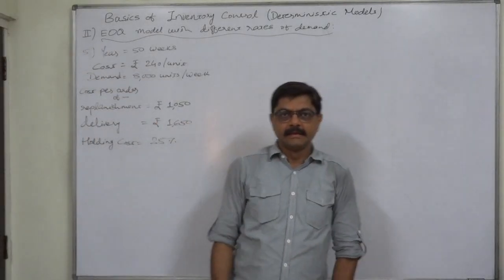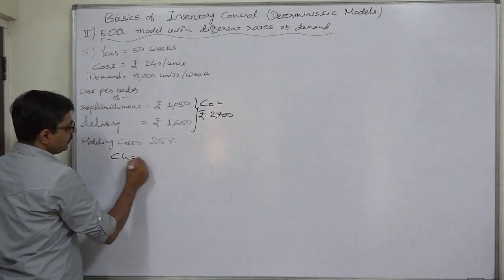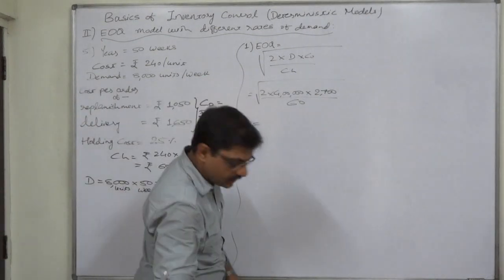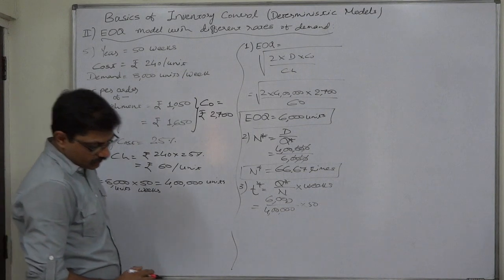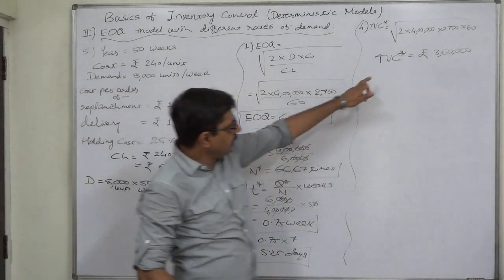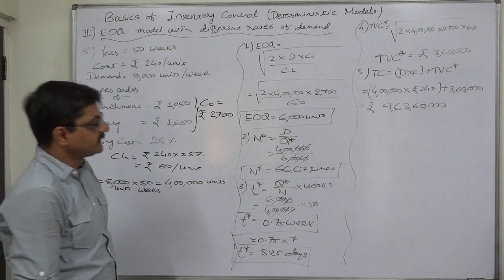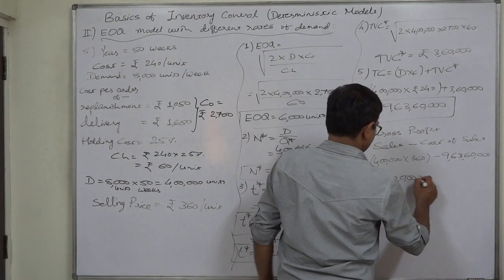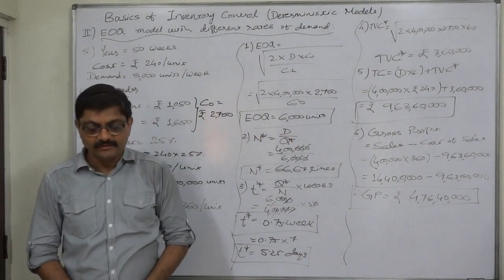Inventory Control - 6 EOQ etc with different rates of demand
Inventory Control Models - Basics
Deterministic Models
Single-item static (EOQ) model
Model I(b): EOQ Model with Different Rates of Demand
This is the best known and most fundamental inventory model, which is applicable when the demand for an item has constant or nearly constant, rate and when the entire quantity ordered arrives in inventory at one point in time (instantaneous replenishment). It assumes no shortage in this inventory model.
Different reference books may use different notations for the inventory cost parameters. We will use the following:
D = demand rate for an item (quantity/unit time)
Q* = the order quantity = maximum inventory level
C0 = the ordering cost every time an order is placed
Ch = the holding cost per item per unit time
C = the cost of inventory per unit
TVC* = the total variable cost
TC = the total cost per unit time

List of Important Formulae:

EOQ Model with Different Rates of Demand

(1) The optimal/economic order quantity
= EOQ = Q*  = √2D C0 / Ch
Where D = D1+ D2+….+ Dt for ‘t’ number of periods in a year

(2) The optimal order cycle time or the gap between two consecutive orders is:  t0* = Q*/D

(3) Optimal number of orders in one year = N* = D / Q*

(4) The optimal / minimal total variable inventory cost is:
TVC*  = √2D C0 Ch=Q* (Ch)

(5) The optimal total inventory cost is: TC = TVC* + DC